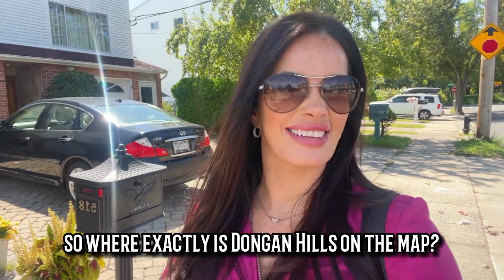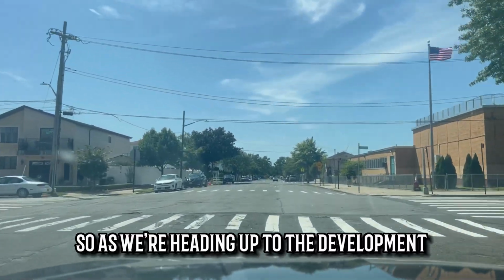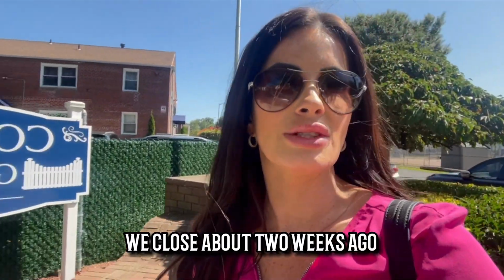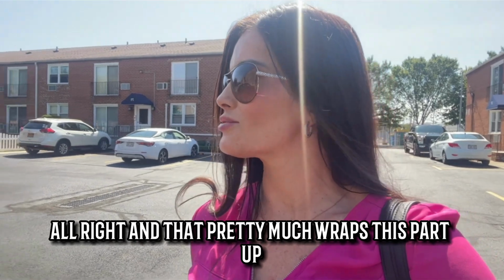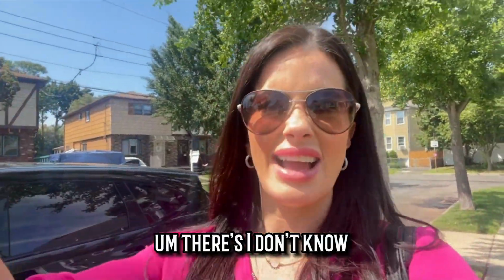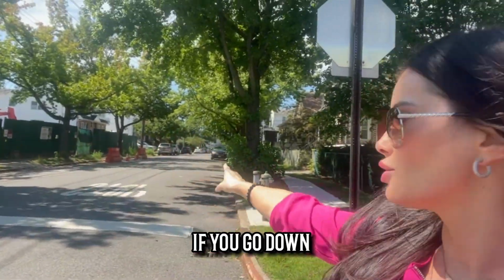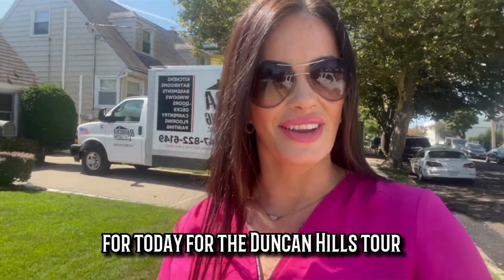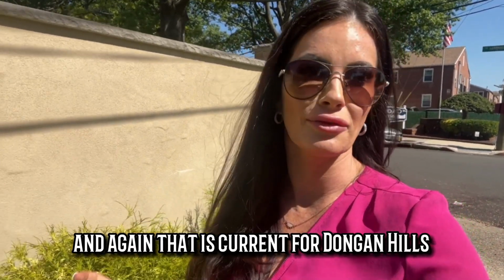Let's Explore Dongan Hills!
Are you thinking about moving to Staten Island? Let’s explore Dongan Hills today!
Join us on a captivating journey as we explore the charming neighborhood of Dongan Hills in Staten Island! From picturesque streets to hidden gems, we'll uncover the unique character of this vibrant community. I’d love to help you make a smooth move to Staten Island!
🤔Thinking of Moving to Staten Island New York?
📝 Let Us Help! The Allison Mireau Team
If this is your first time to this channel, and you want to know everything about eating, sleeping, working and playing, the pros and cons of living in Staten Island New York then subscribe and tap the bell 🔔 for notifications to be the first to know about the current market in Staten Island New York. 😃

We get calls and emails every day from people just like you, looking for help in making their move to Staten Island New York and we absolutely love it! Whether you are moving in 9 days or 90 days, give us a call, shoot us a text, or send an email so we can help you make a smooth move to Staten Island New York and surrounding areas.